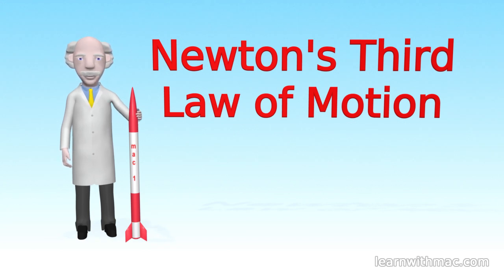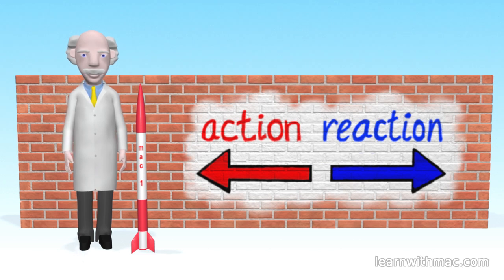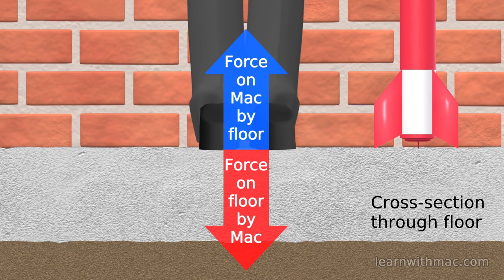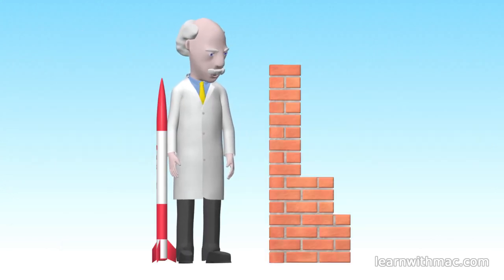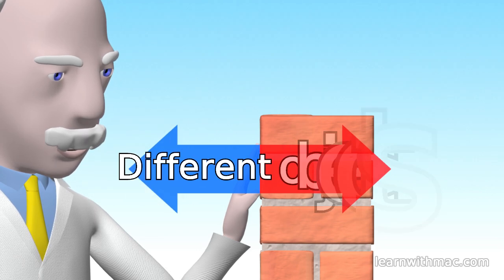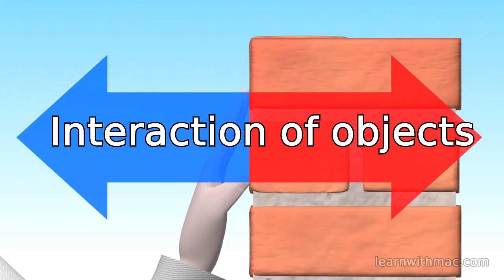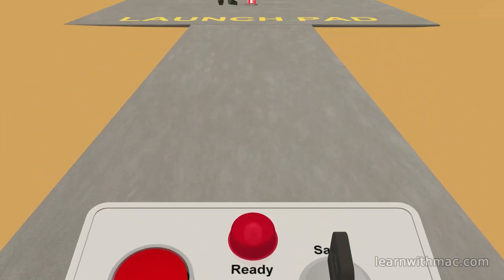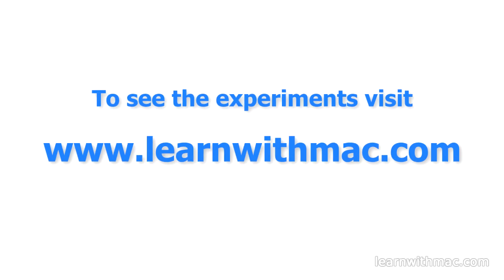Newton's Third Law of Motion by Professor Mac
Newton's Third Law of Motion. Newton's third law is one of three laws developed by Sir Isaac Newton and introduces the concept of action and reaction forces. Join me to learn the key to applying Newton's third law and how Newton's third law is used to launch a rocket.

This video is in two parts. The first part is shown here and introduces the concept of action and reaction forces. In the second part you will join me to conduct a series of beautifully animated experiments illustrating the application of the law, including launching my rocket. To see the second part please visit my